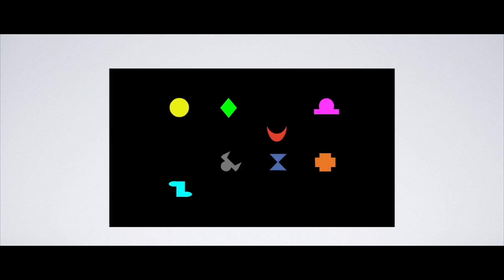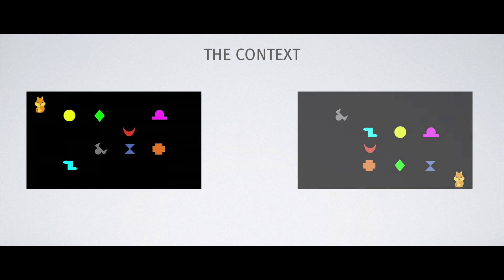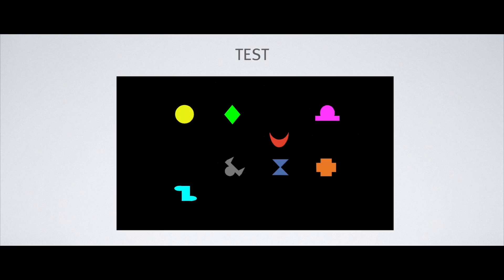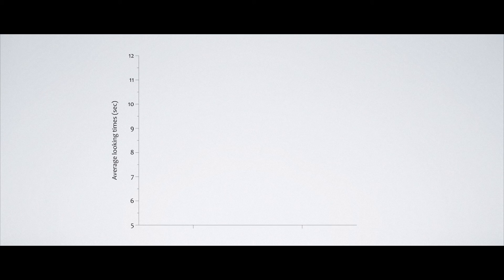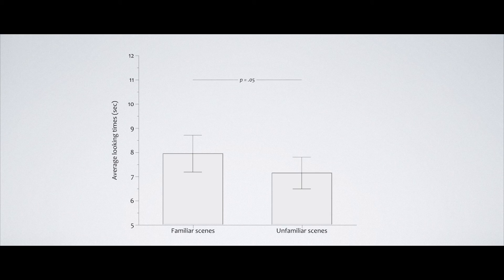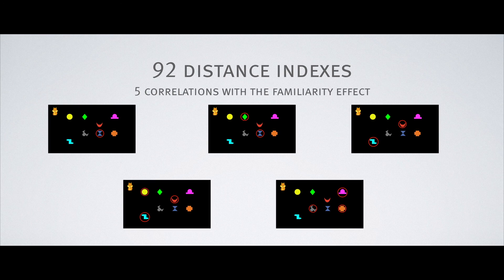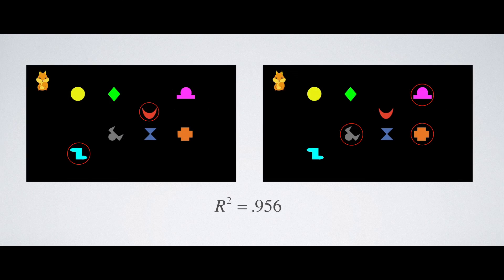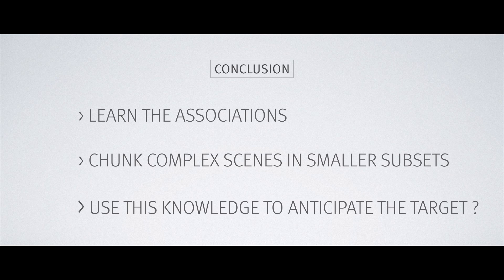Learning the association between a context and a target location in infancy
Video abstract of our recently published paper in Developmental Science (2016), by Julie Bertels, Estibaliz San Anton, Titia Gebuis and Arnaud Destrebecqz